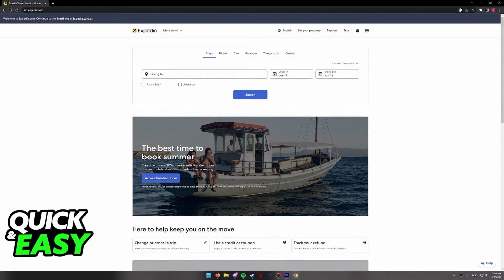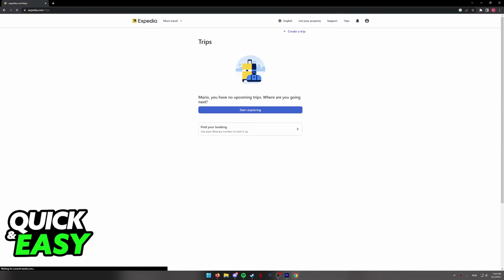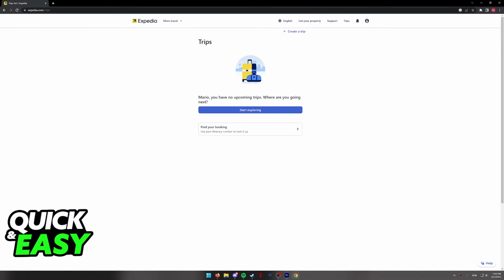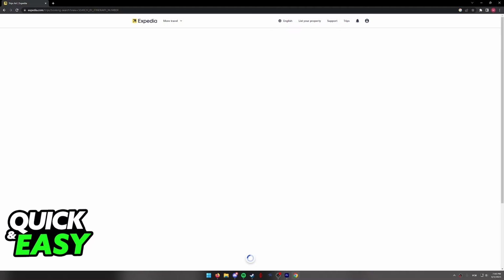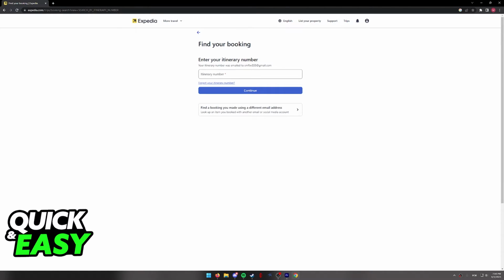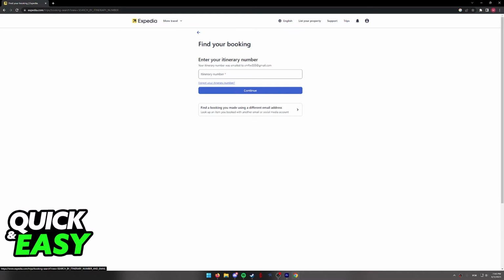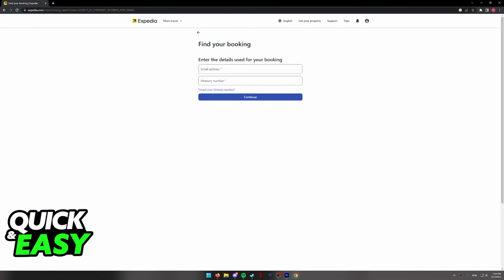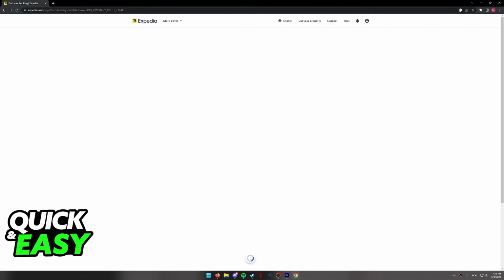How To Use Expedia At The Airport - Step by Step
In this video I will solve your doubts about how to use expedia at the airport, and whether or not it is possible to do this.

I hope I have helped you with the video!